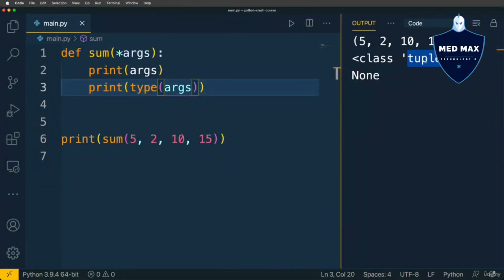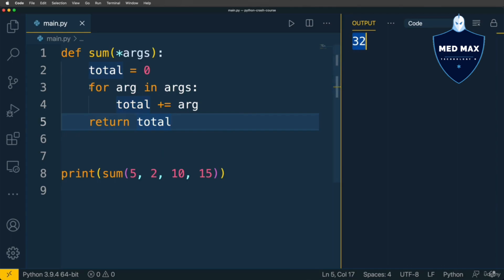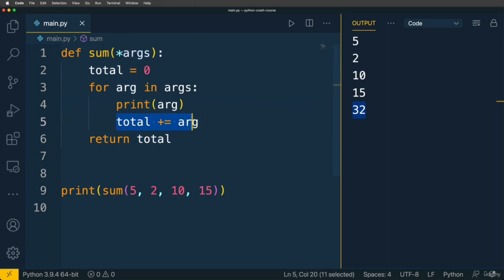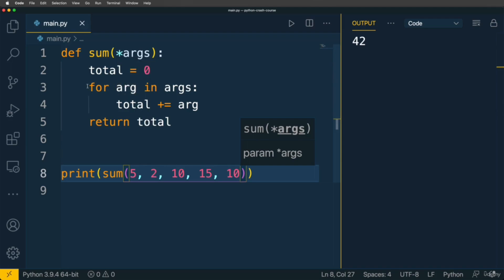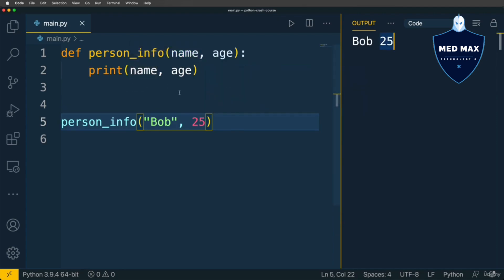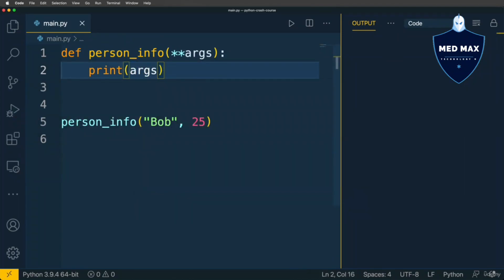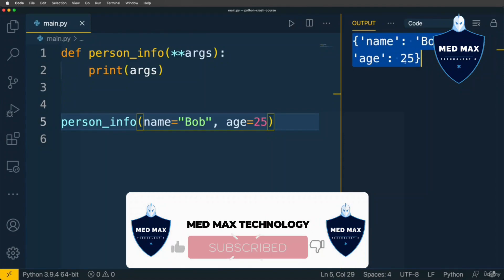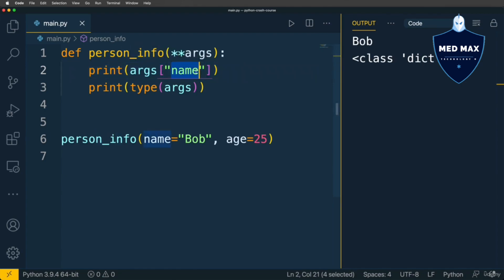Iterating over container type values using for in loop and adding kwargs Episod - 11